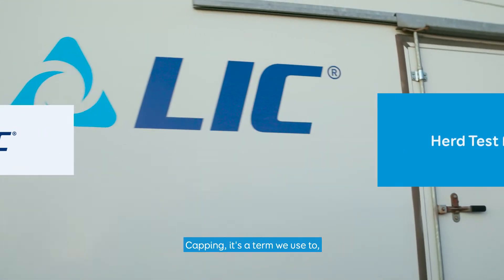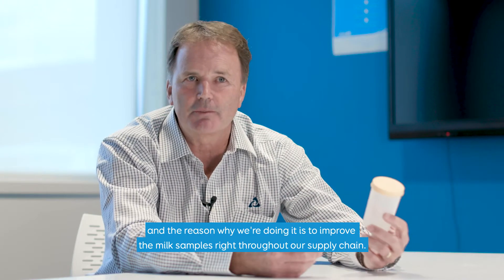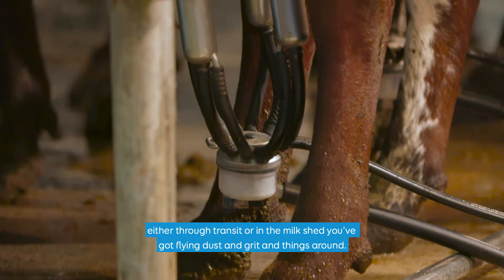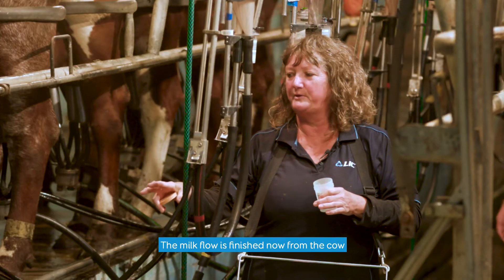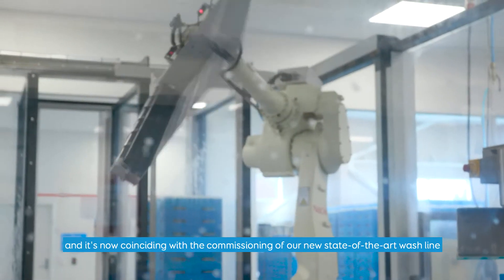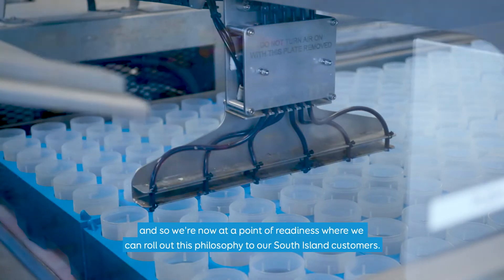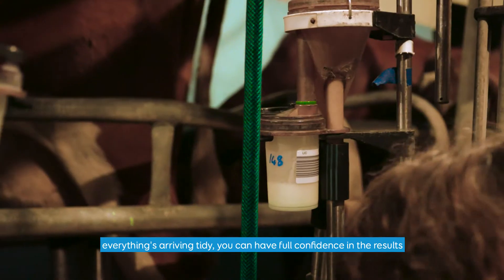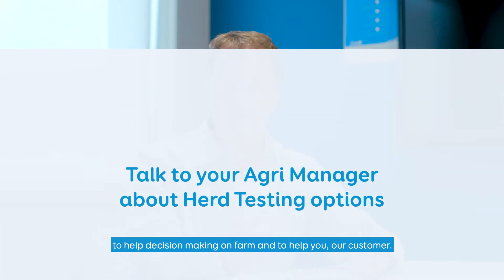LIC - Herd test capping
Capping herd test flasks ensures no contaminants (which could potentially compromise test results) enter the flask.
If you’re based in the South Island you should expect to receive capped flasks from your first 2020 herd test onwards. North Island customers will have seen this change in the 19/20 season.